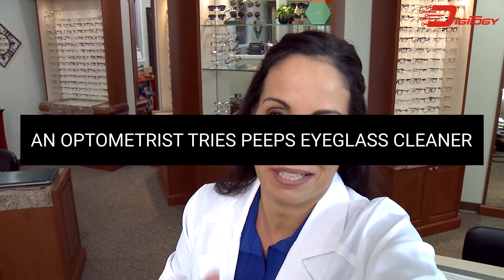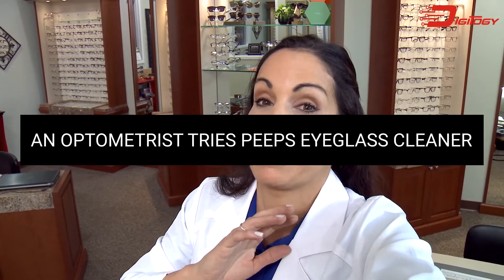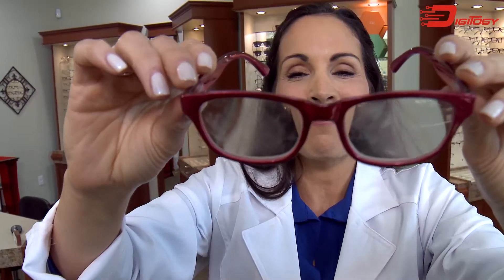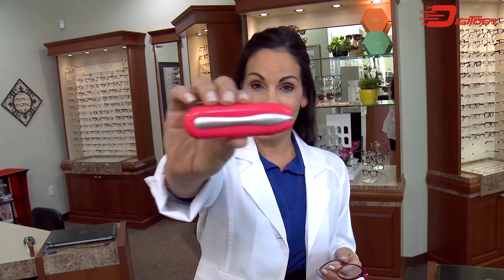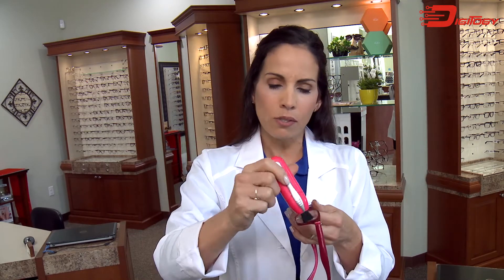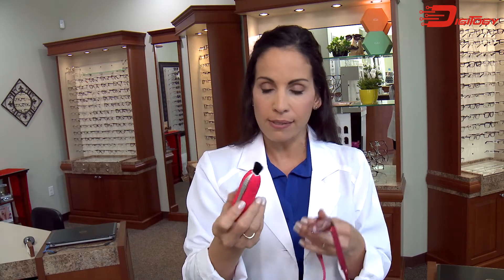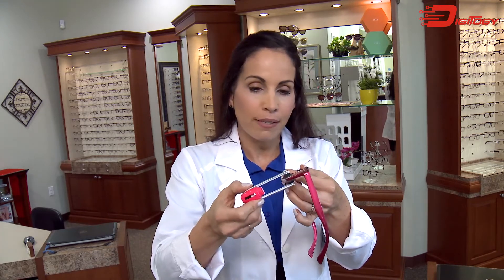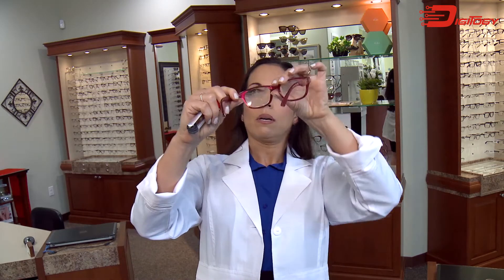An Optometrist Tries Peeps Eyeglass Cleaner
GADGETS that CHANGE YOUR LIFE